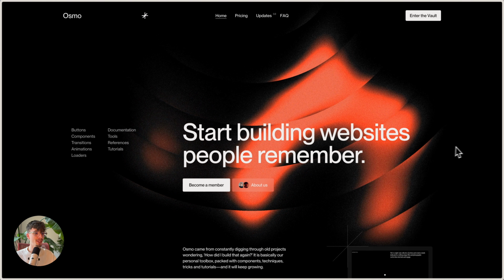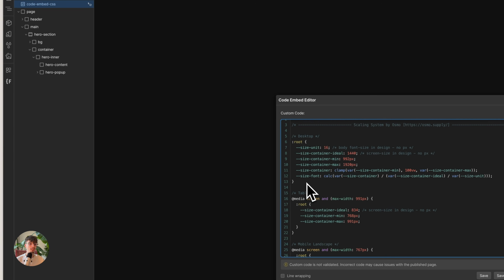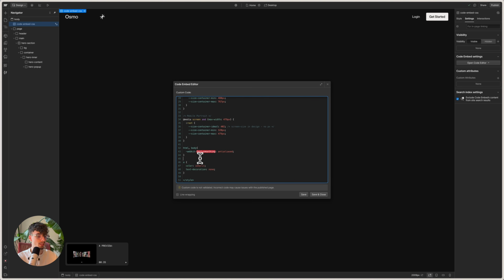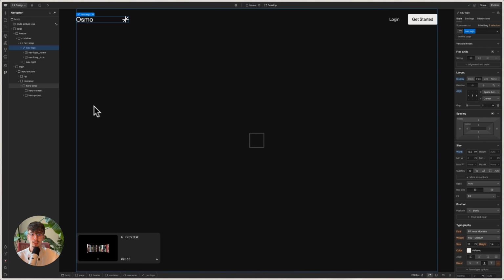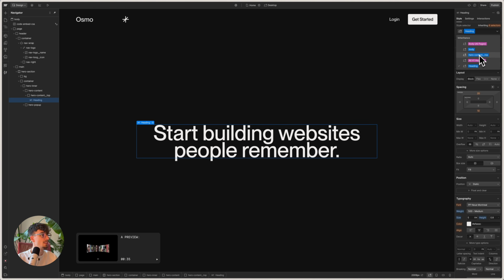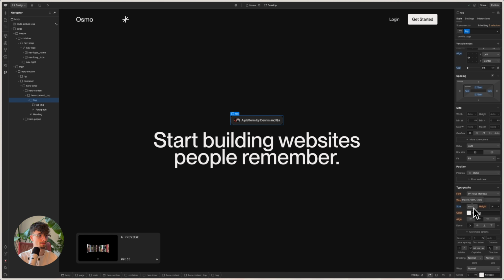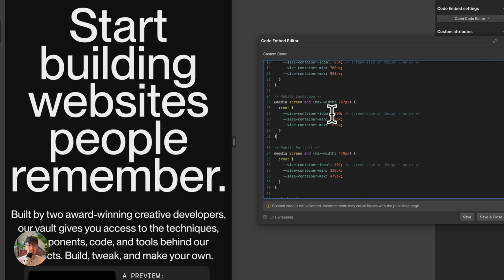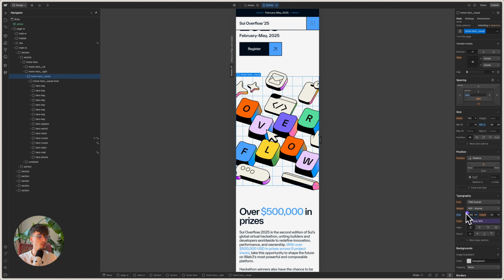My favourite way to make fluid responsive websites in Webflow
[ Timestamps ]
00:00 - 00:55 — Intro
00:55 - 08:50 — Breakdown & Setup
08:50 - 10:00 — EM vs REM
10:00 - 19:40 — Live build
19:40 - 21:55 — Real-world Client Build
21:55 - 23:09 — Osmo Discount!

A platform I'm building together with award-winning creative developer Dennis Snellenberg Our vault gives you access to the techniques, components, code, and tools behind our projects. Build, tweak, and make them your own.

We have dozens of resources, and are adding many new ones regularly. They're suited for both Webflow users, and 'normal' front-end developers looking to step up their creative development game. All resources are documented with clear steps, using mostly GSAP and it's plugins!